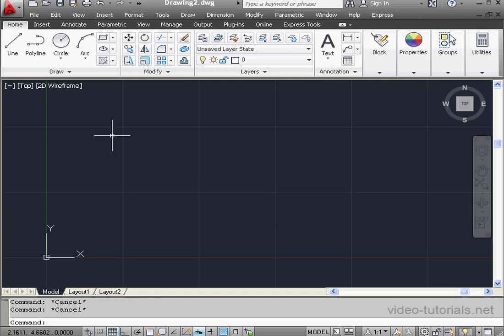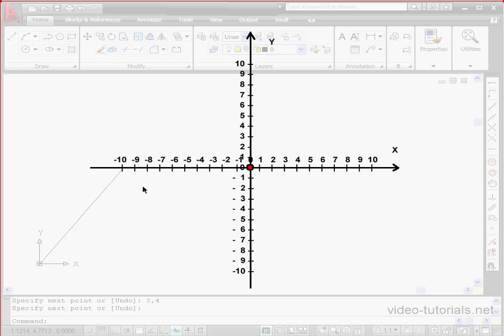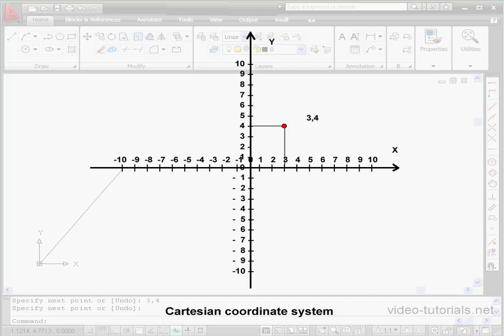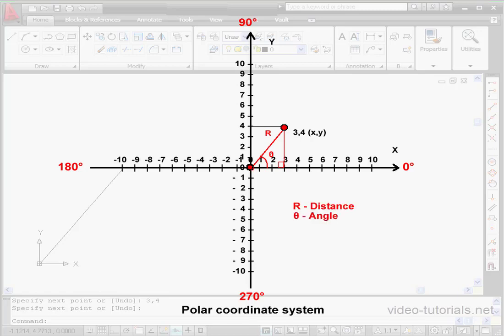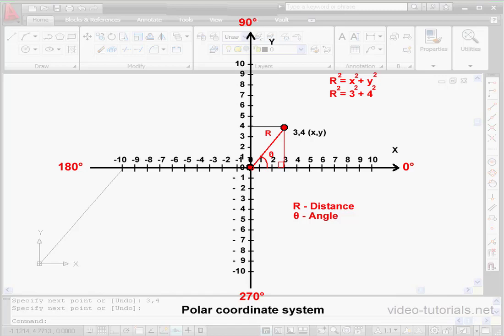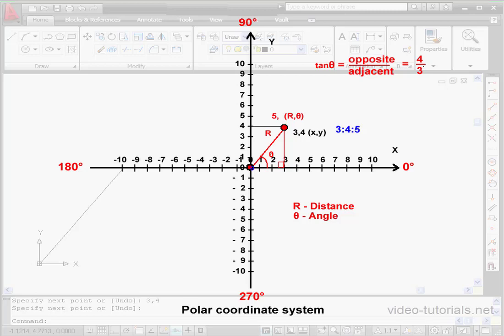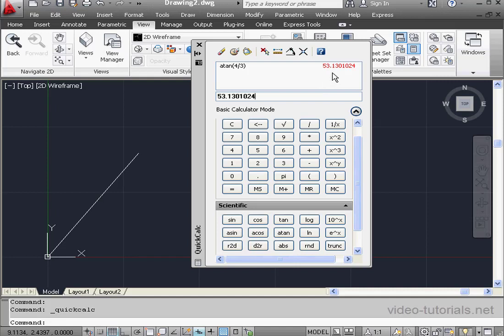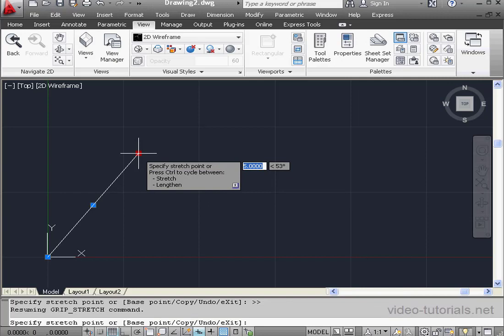43 AutoCAD Fundamentals ( Coordinate Systems 1 )